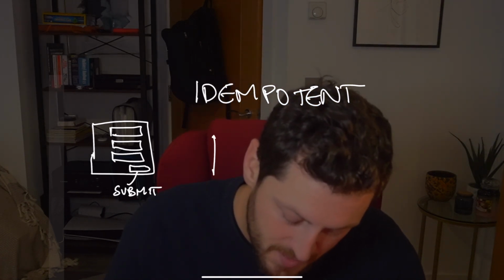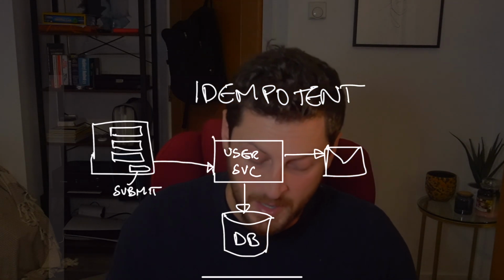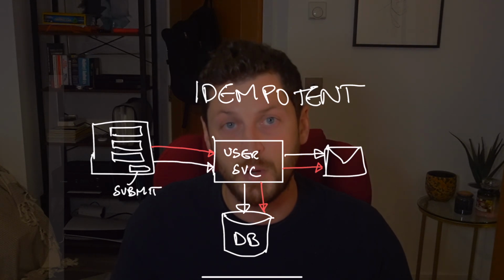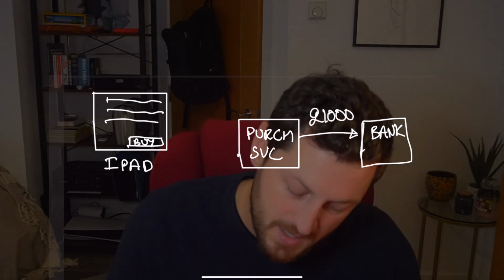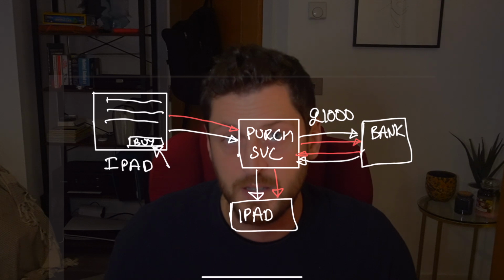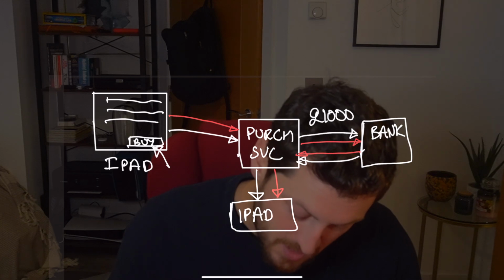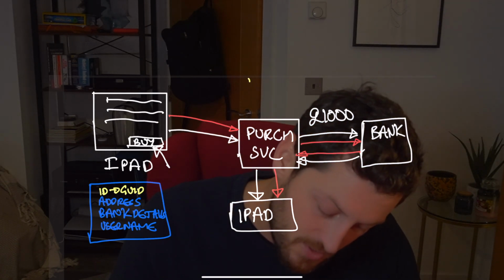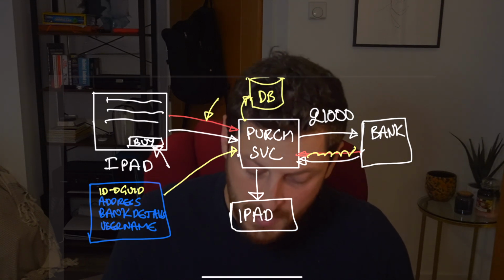What is Idempotency in Software?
Software Engineering has many challenges, especially in large distributed systems.

One of those problems is having a message that is sent more than once. The side effects of this can be drastic.

In this video I discuss being idempotent in Software engineering and how to implement it yourself.